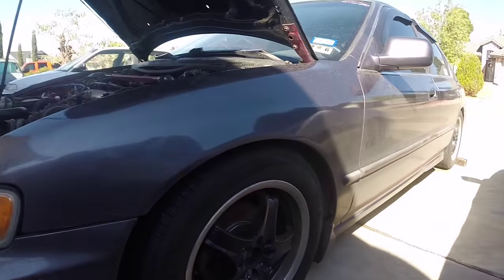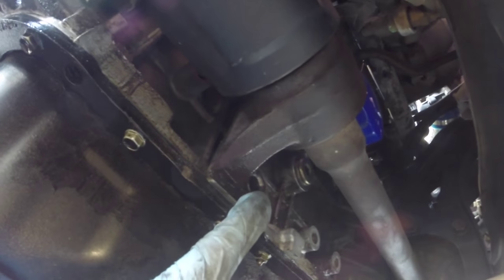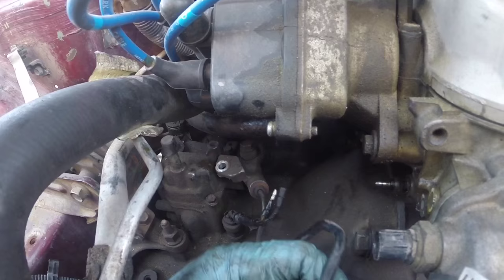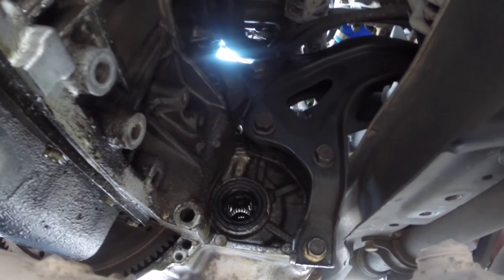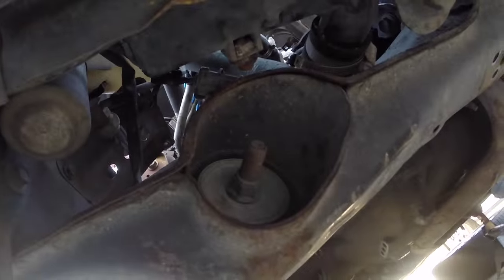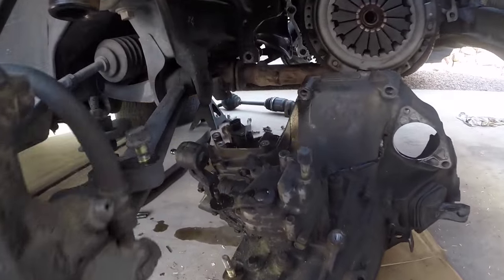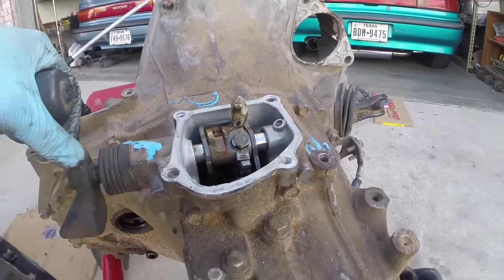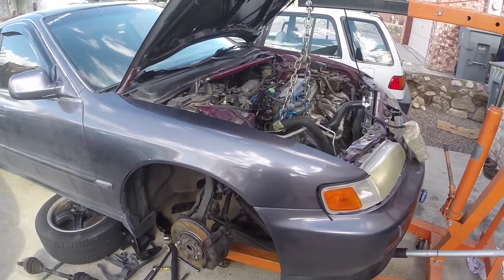How to Remove Transmission 1994-1997 Honda Accord plus Clutch Replacement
Worked on a 97 Accord LX today.  Transmission has a hole in the bottom.  After inspecting it, looks like a head of one of the bolts inside the shifter selector broke and got stuck under the differential and the force of the spinning differential broke off a huge chunk of the transmission.

I also replaced the rear main seal, flywheel, clutch, pressure plate, throw out bearing, and the output axle shaft seals.

It was cool working on something a little different.  This was my first time changing a transmission and clutch on a 94-97 accord model.  It went pretty smoothly with no major problems.